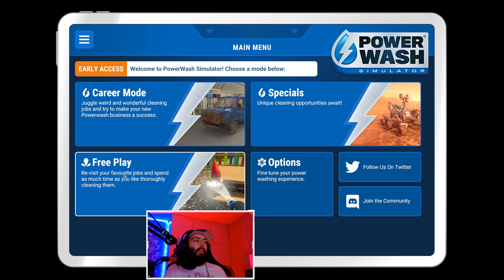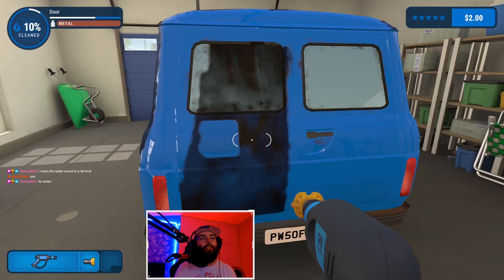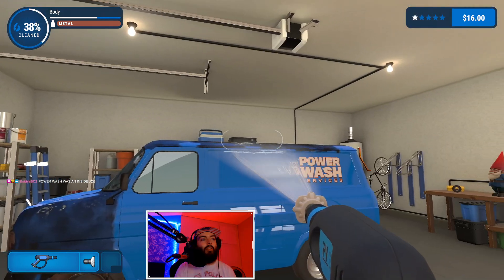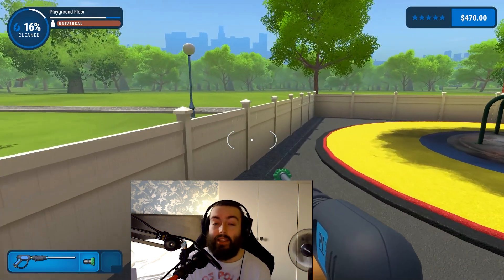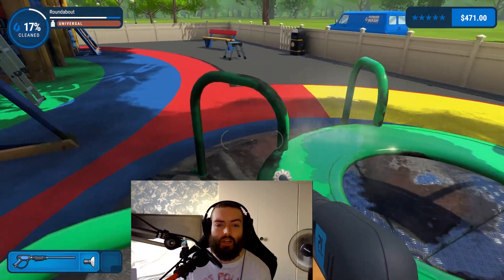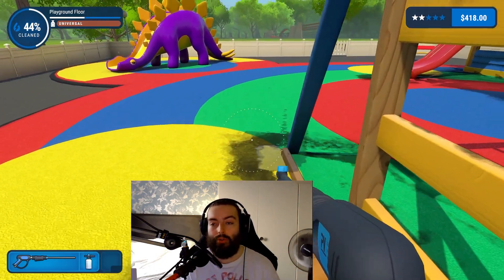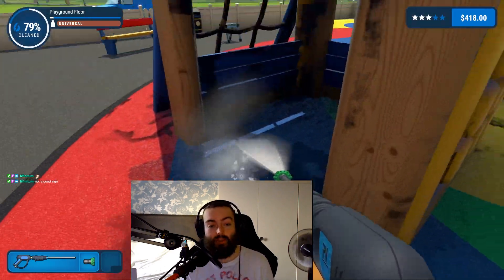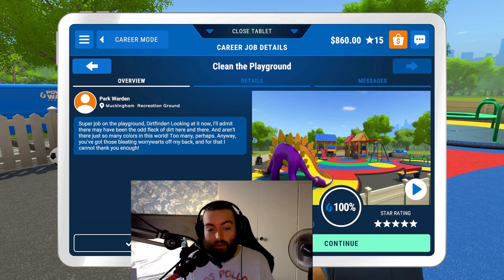PowerWash / PressureWasher Simulator Review - Oddly Satisfying!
"When you get all the upgrades it does become more fun, but it takes a bit too long to get to that bit for me! Personally I think this could also be an awesome VR game"